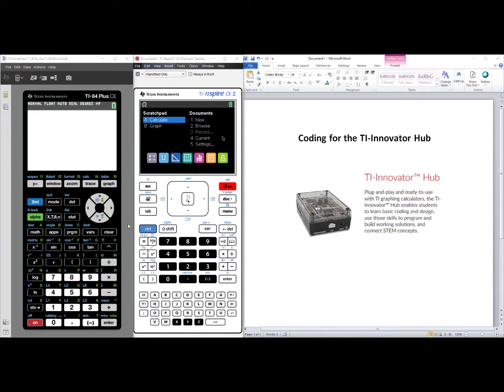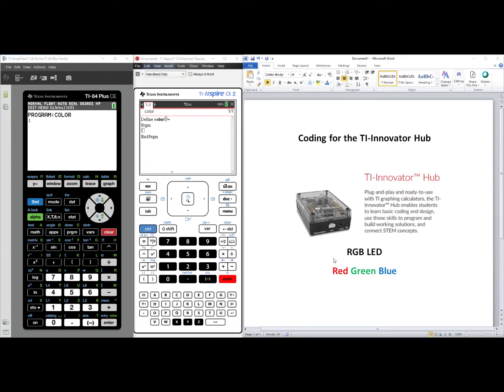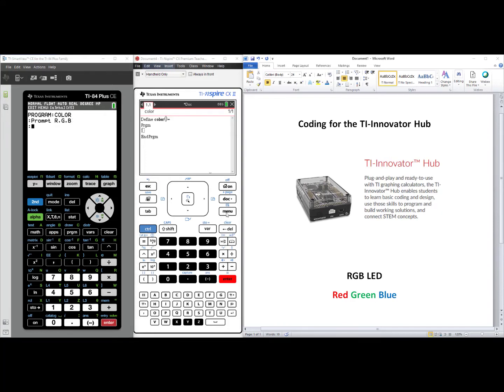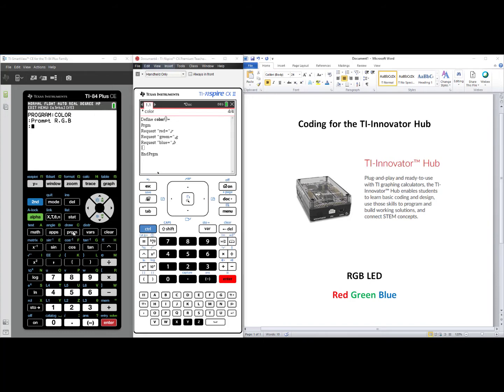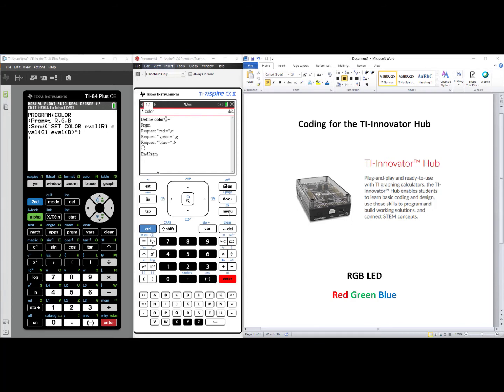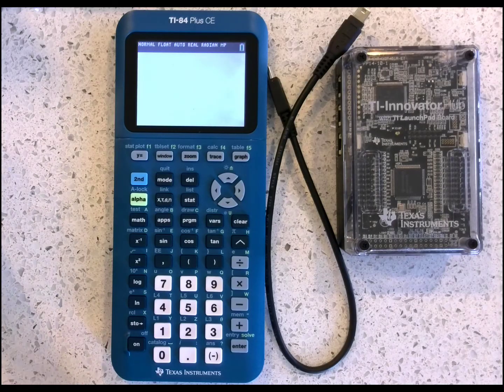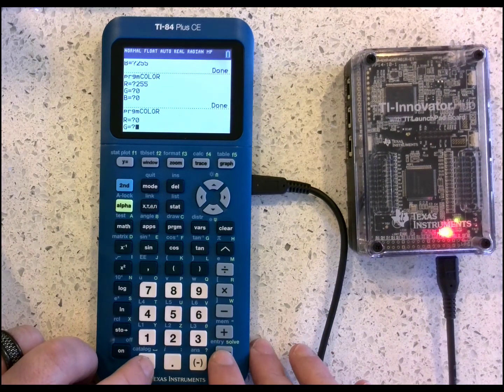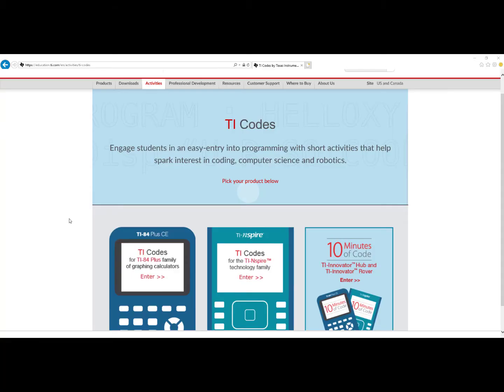Tips for TI Technology: Coding the color LED on the TI-Innovator Hub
Learn the basics of coding on the TI graphing calculators and create an array of colors on the TI-Innovator Hub. More activities like this can be found